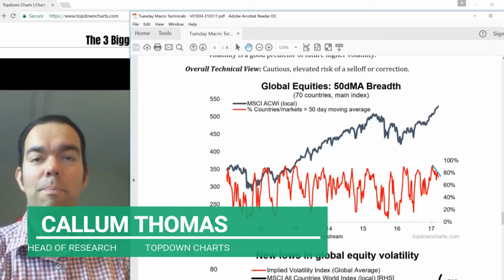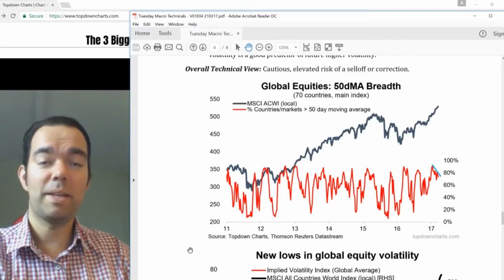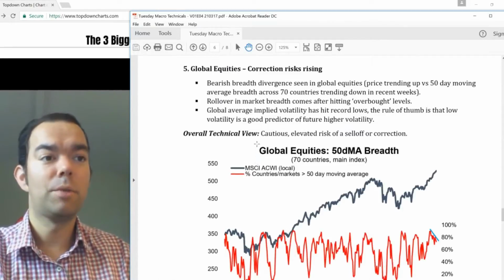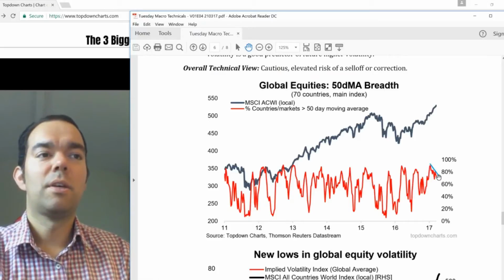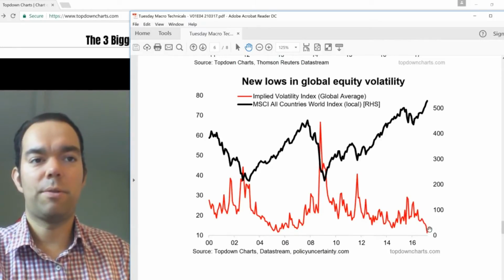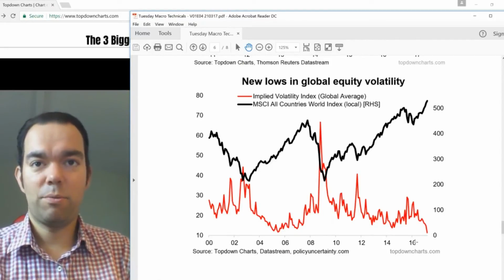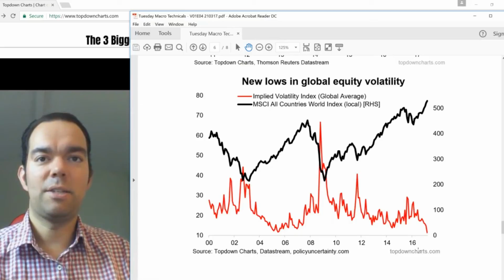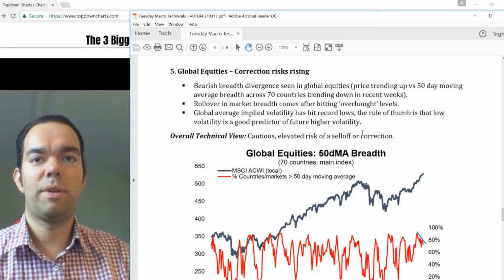Global Equities - Correction risks rising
In this video we look at a couple of charts which provide food for thought on the risk outlook for global equities.